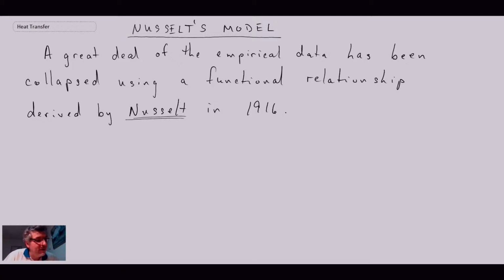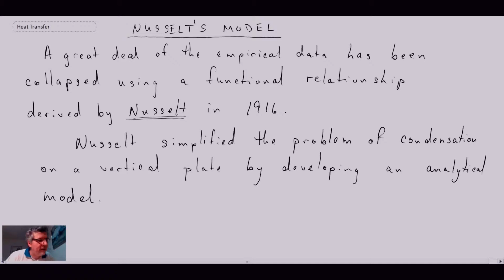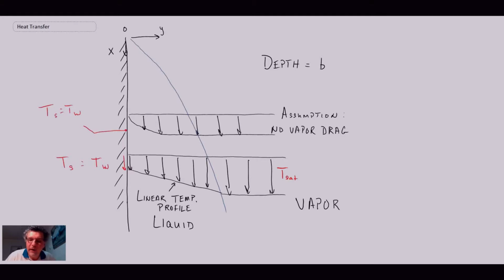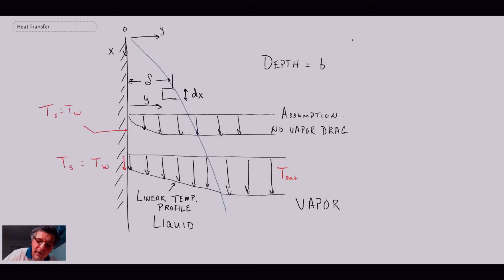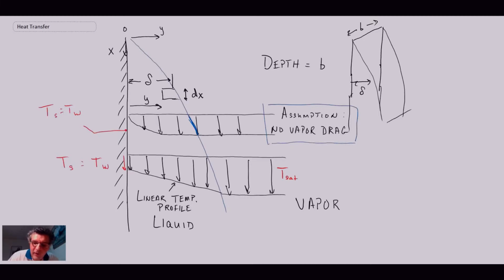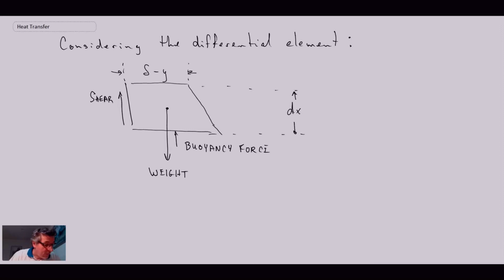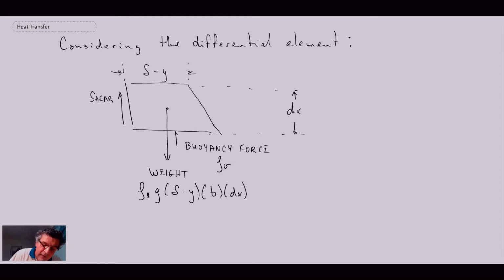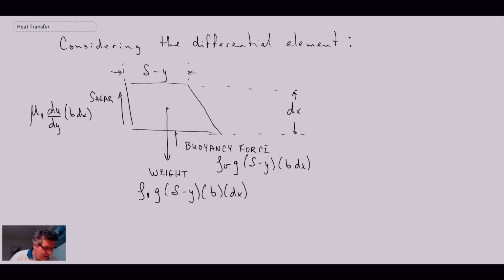Heat Transfer L29 p1 - Condensation - Nusselt's Model.(كورس انتقال حرارة )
Heat Transfer L29 p1 - Condensation - Nusselt's Model